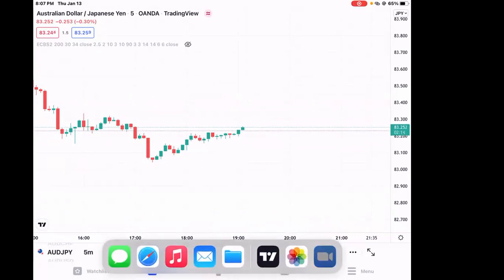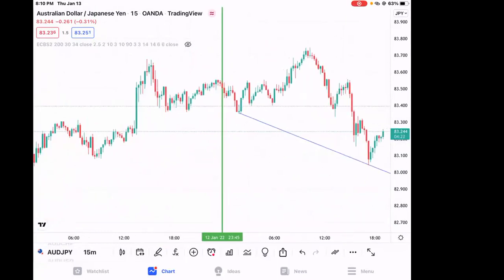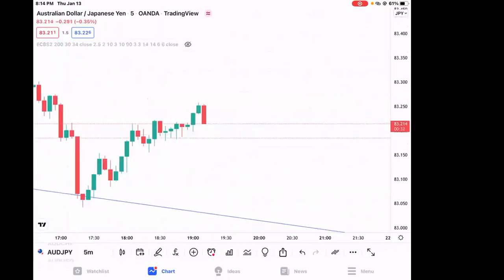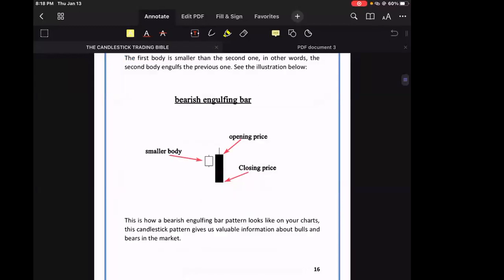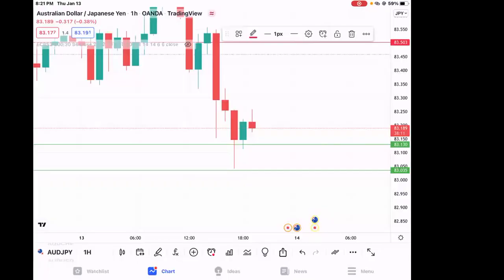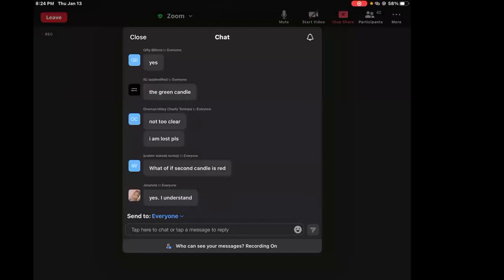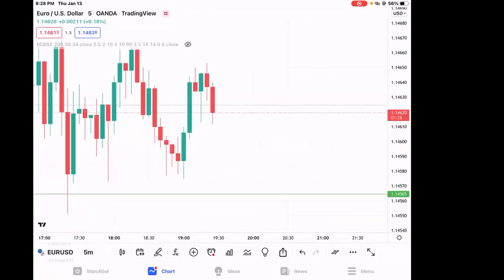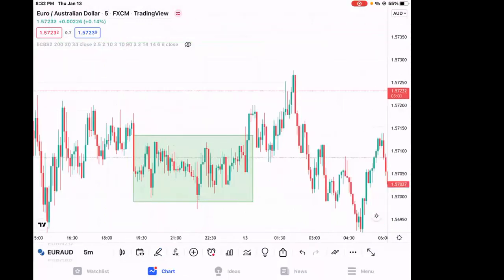SHORT STEP BY STEP PROCESS OF CHARTING/ CANDLESTICK TRAINING BY HFX TRADER, DOMINIC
IMPORTANT RESOURCES
CANDLESTICK TRADING BIBLE